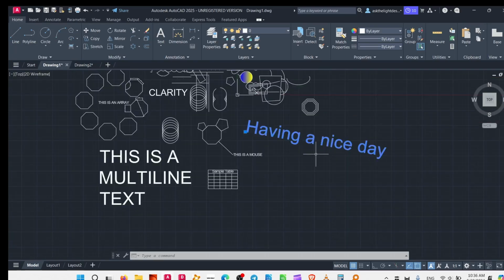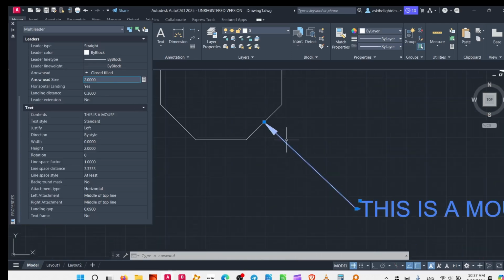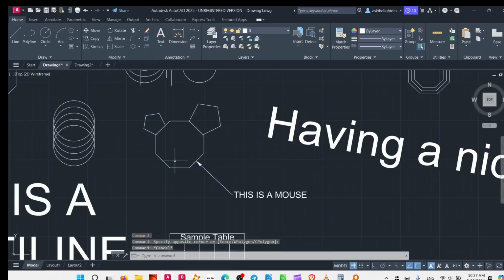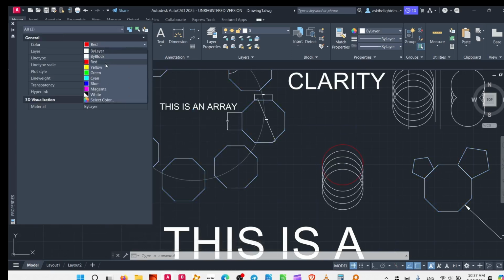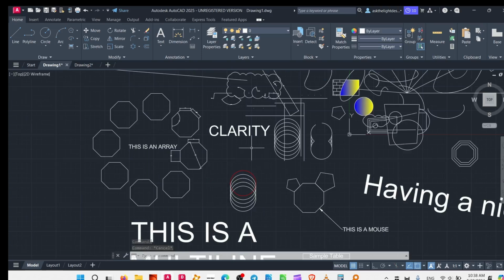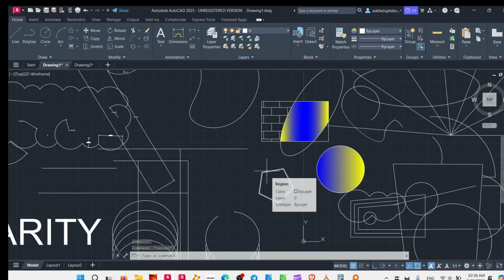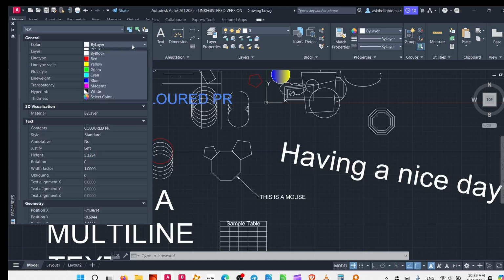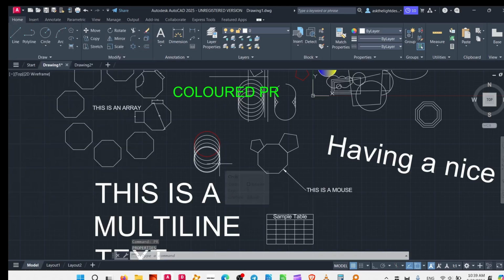How to access Properties in AutoCAD 2025?